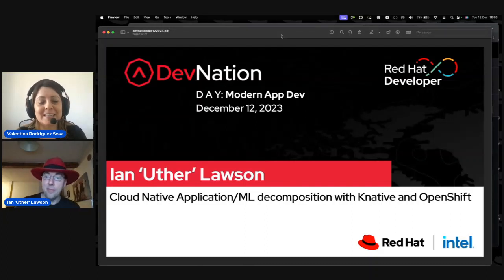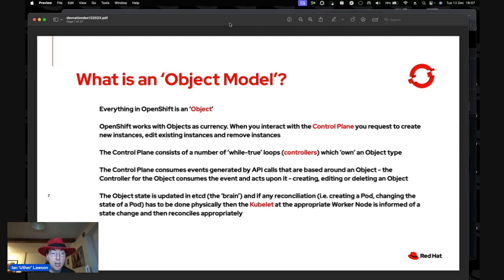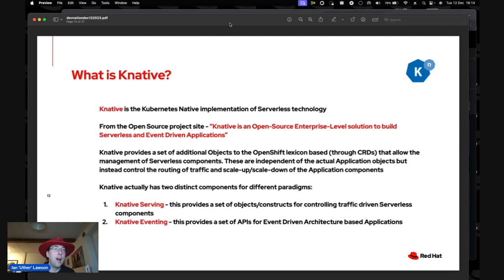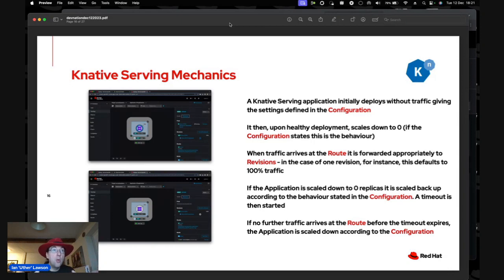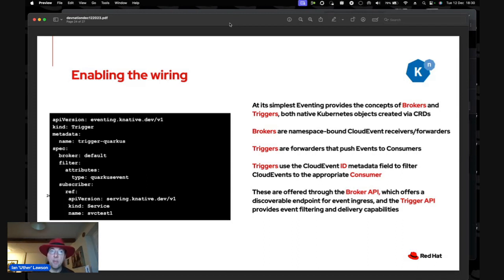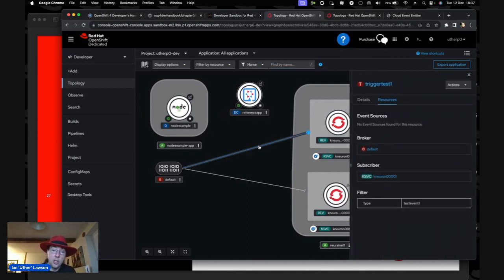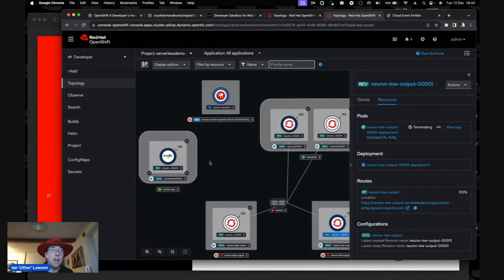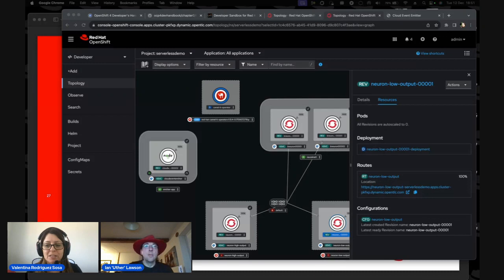Cloud Native Application ML decomposition with Knative and OpenShift | DevNation Day: MAD